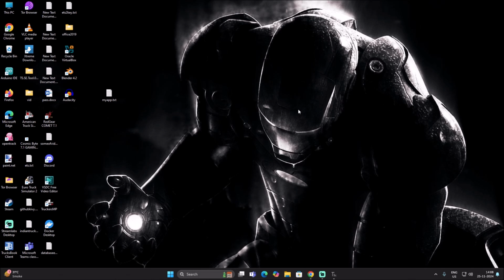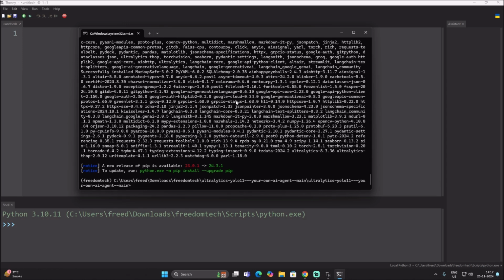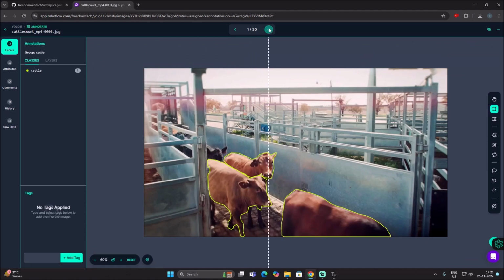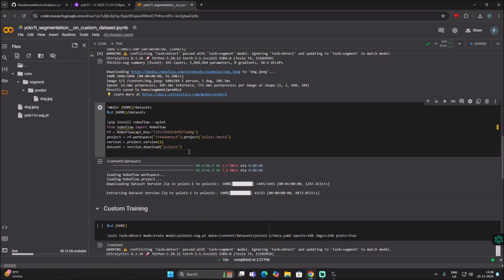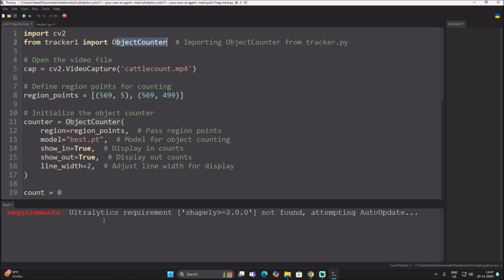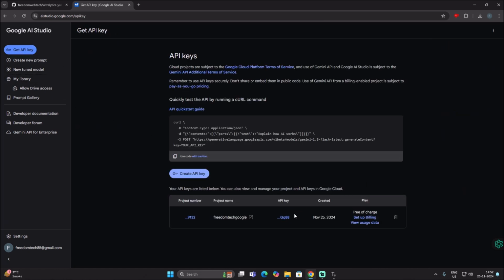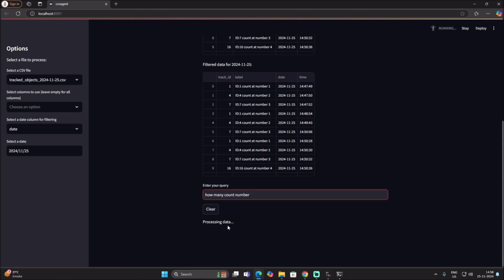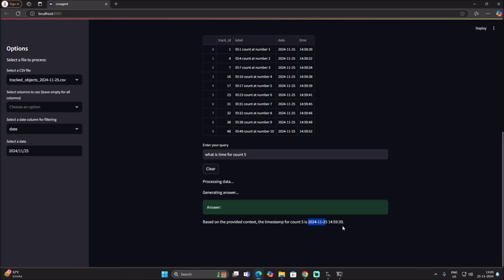Counting Cows Made Easy With Yolo11 And Ai Assistant: A Step-by-step Guide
machine learning
artificial intelligence
ai agent development
ai tutorial
ai agency
ai tools
ai
openai
autogen
open ai
agency swarm
ai automation agency
ai automation
crew ai
assistants api
agent framworks
chatgpt
agi
openai assistants api
ai business
custom gpt
agent swarms
ai agents
openai assistants api
ai agency
ai tools
ai tutorials
ai integration
ai
object detection ai agent
google cloud
ai
google
Gemini API